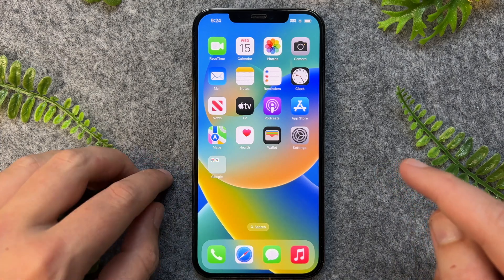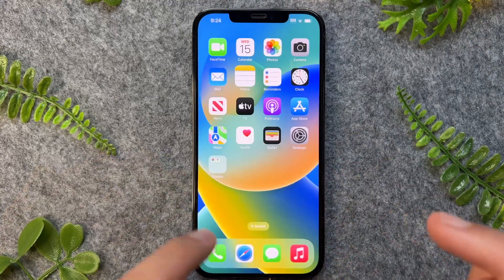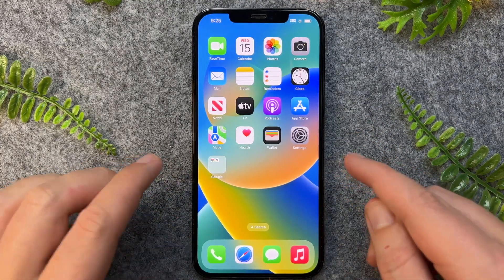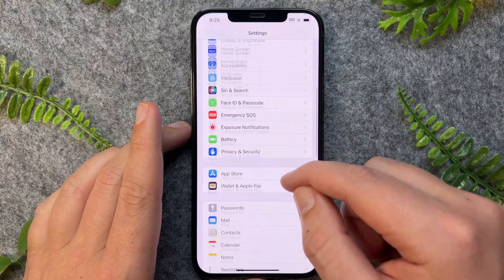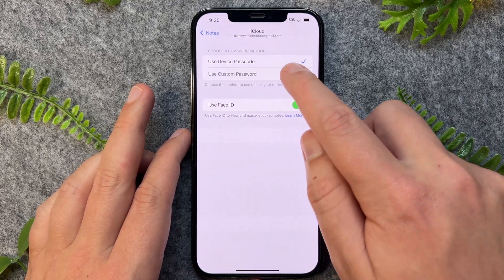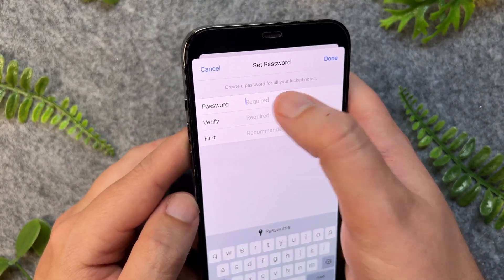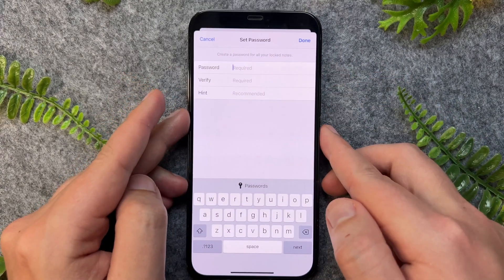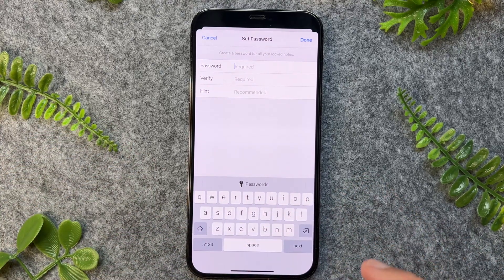How To Change Notes Password On iPhone (Easy)